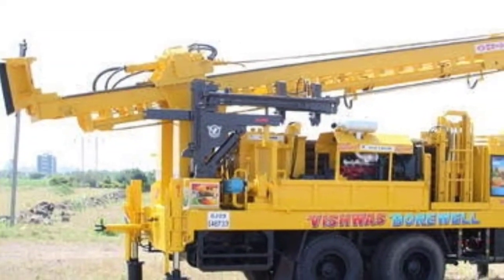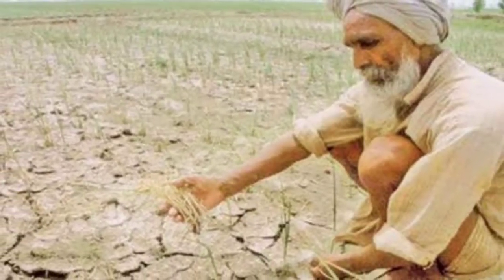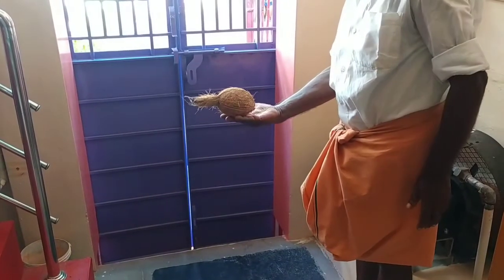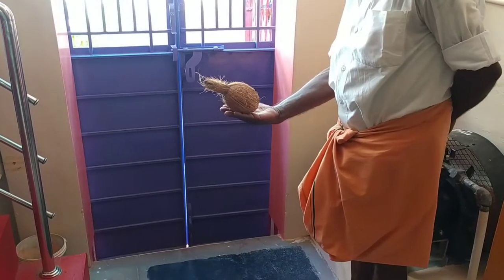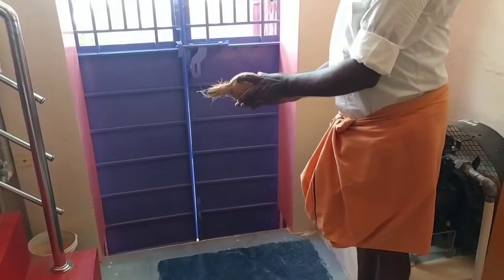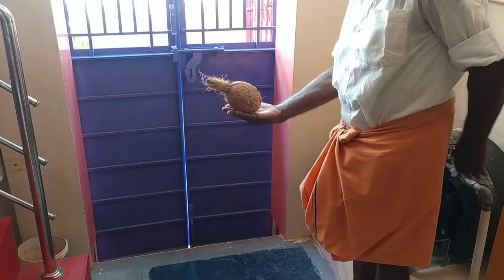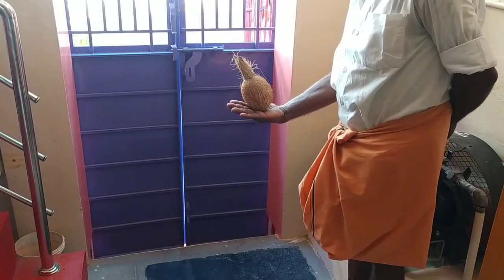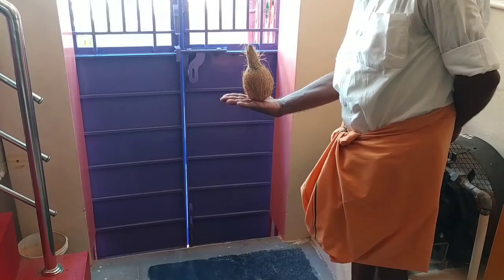நிலத்தடி நீர் எங்க இருக்குனு easy a கண்டுபுடிக்குறாங்க